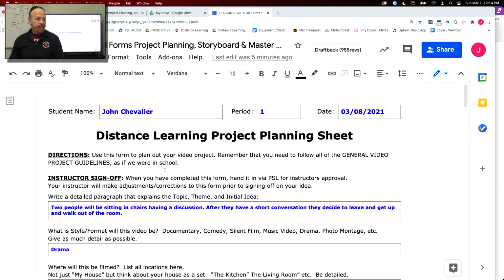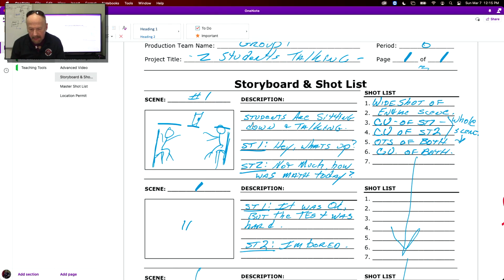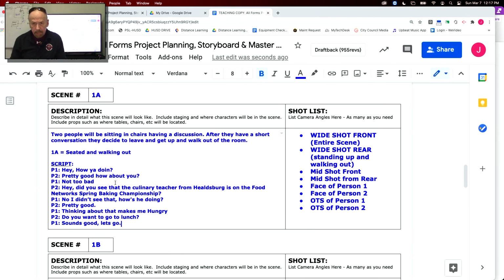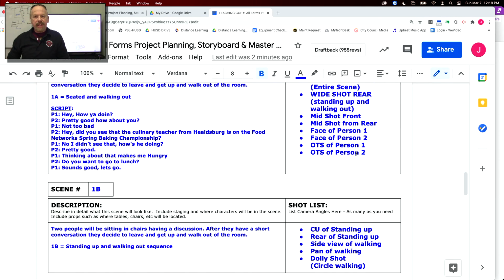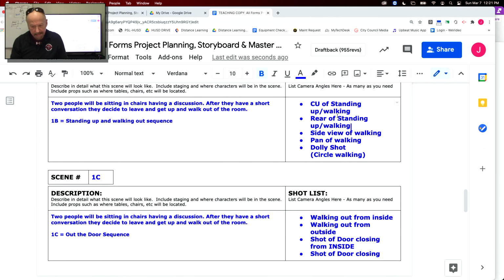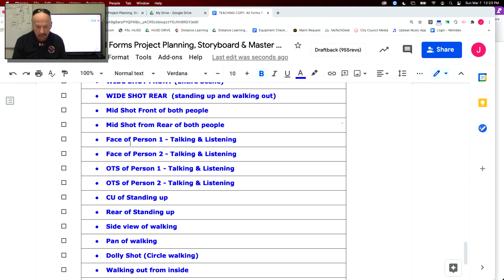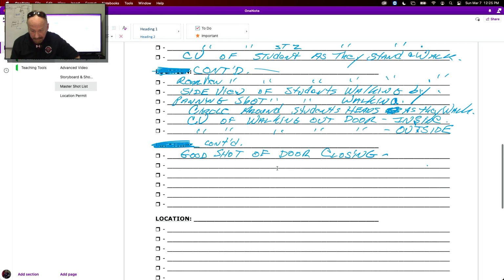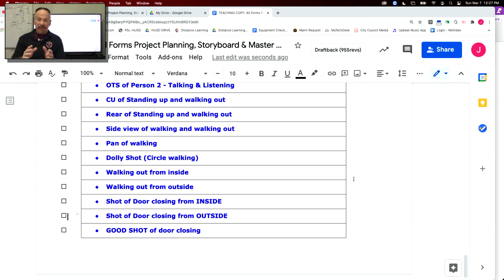Planning a Professional Video: Using Storyboards & Shot Lists